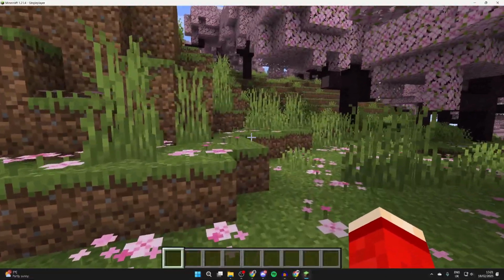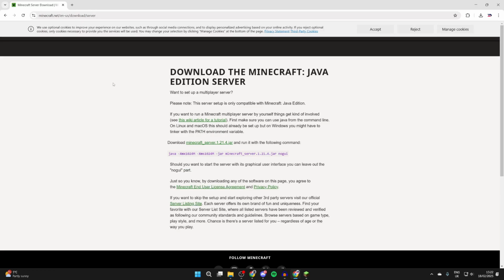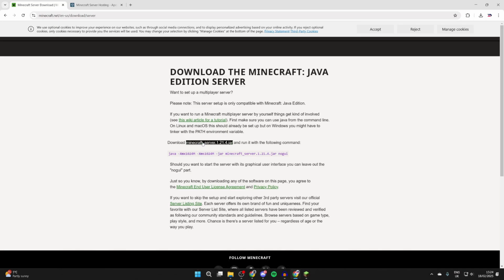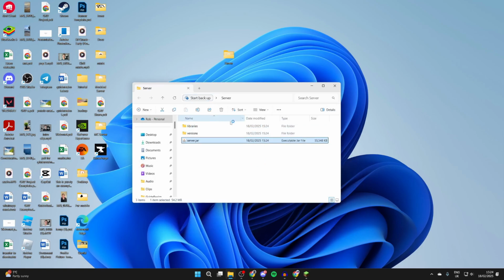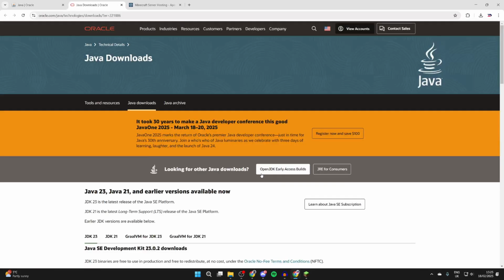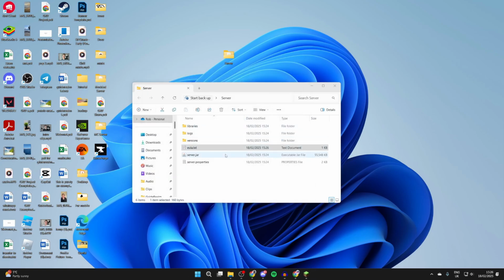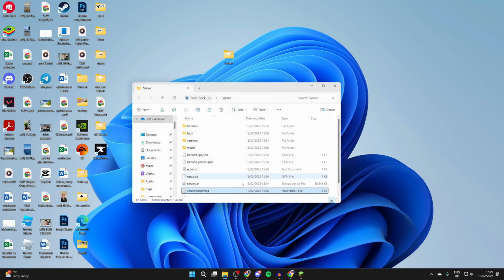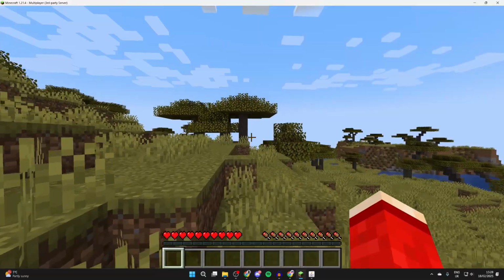How To Make Minecraft Server In 1.21.4 - Full Guide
Learn how to make minecraft server in 1.21.4 in this video.

GuideRealm